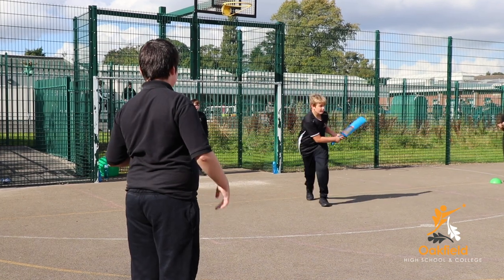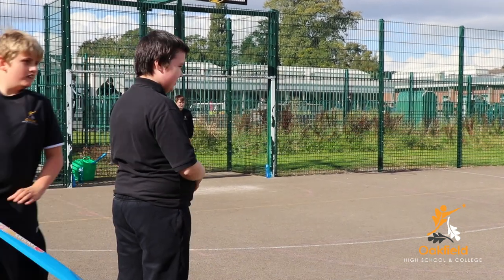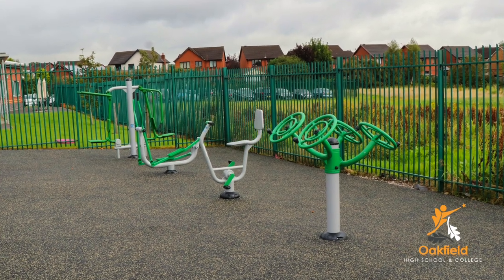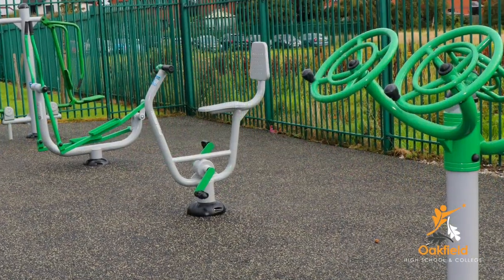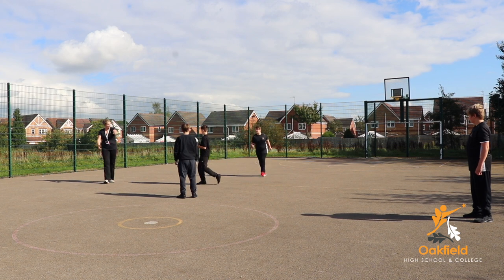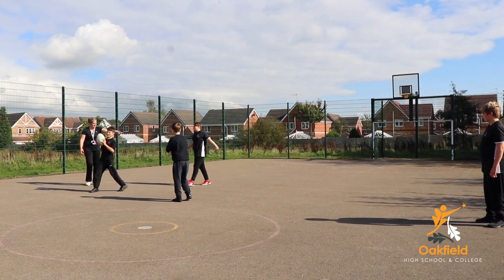Oakfield High School and College - PE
PE
The primary reason for participating in Physical Education at Oakfield High School is for learners to enjoy physical activity. Through enjoyment and involvement, learners develop physical, mental and social skills.